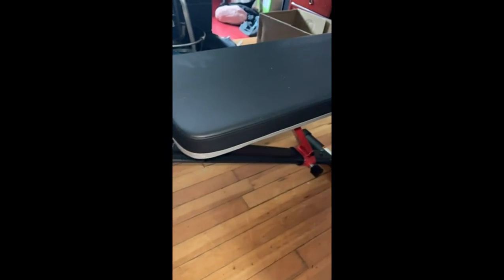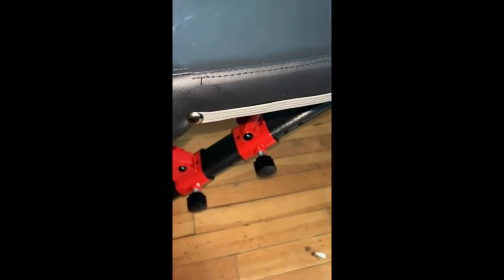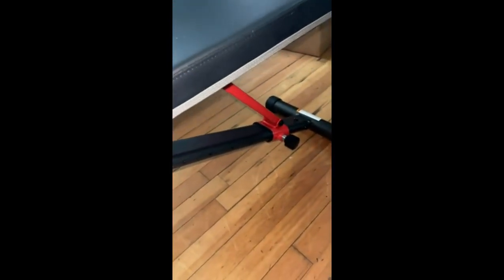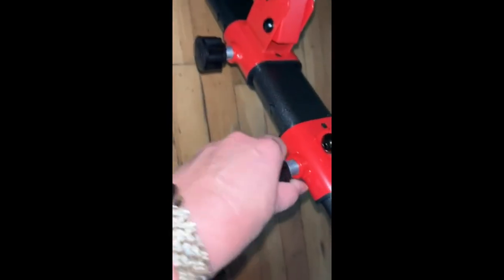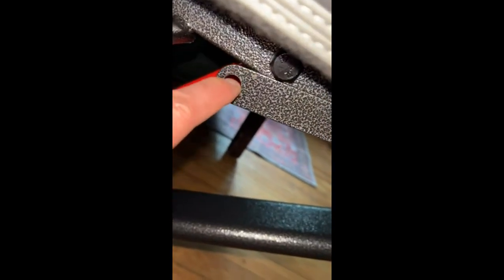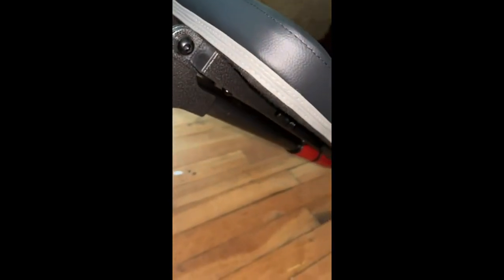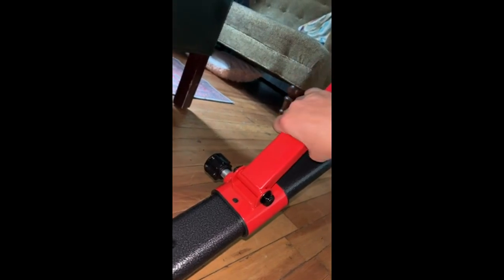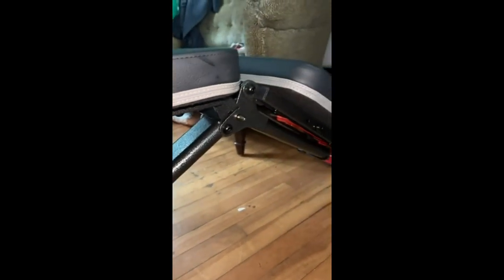Review BARWING 10-5-4-2 Weight Bench Adjustable Exercise | 800 LB Heavy Incline Decline Bench Press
BARWING 90° Adjustable Weight Bench Workout Bench, 800 LB Heavy Duty Incline Decline Bench for Home Gym, Easy Assembly Foldable Training Lifting Bench, Ultra Short Gap 2024 New Version

BARWING 90° Adjustable Weight Bench: A Comprehensive Review
Setting the StageAre you frustrated with subpar gym equipment hindering your workout progress? If so, you're not alone. I've been there, battling to find the perfect weight bench to complement my fitness routine. Enter the BARWING 90° Adjustable Weight Bench, a game-changer in the world of home gym setups. Let's dive into why this bench might be the solution you've been searching for.
Key Considerations Before Making a PurchaseBefore investing in a weight bench, it's crucial to evaluate your fitness goals and needs. Weight benches ca